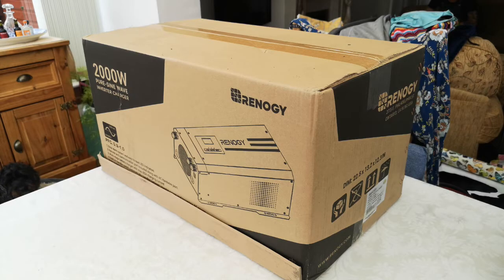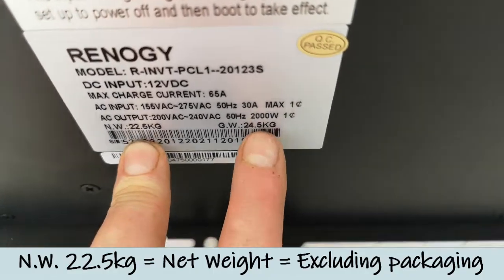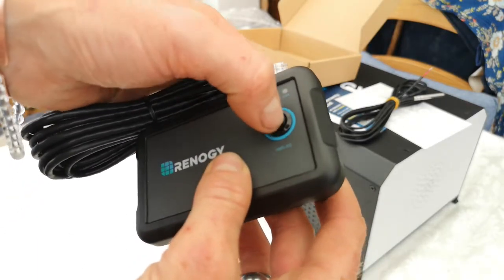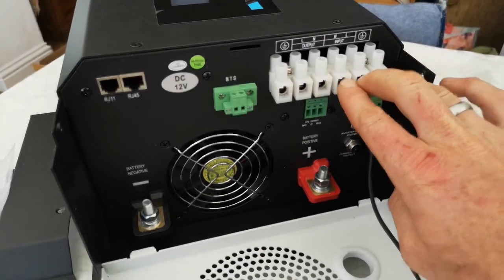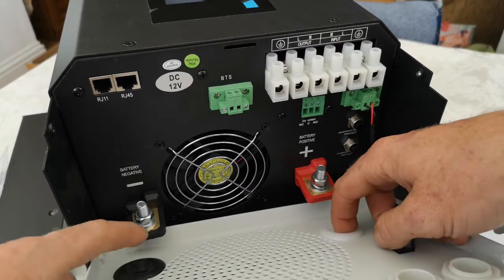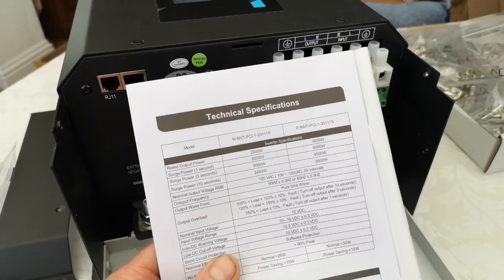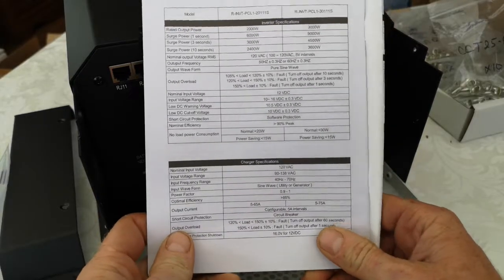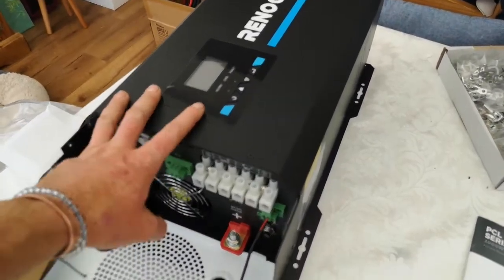Renogy 2000w Inverter Charger Unboxing and How It Works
Here's a detailed unboxing of the Renogy 2000W inverter charger, ready to be installed in our campervan.

Are you considering this Renogy 2000w or 3000w inverter charger for your campervan?

We cover all aspects of the Renogy inverter charger, including why we chose it, manual notes, electrical connections, cable sizing and a general overview.

We have it installed on our campervan, charging a Renogy 200Ah Lithium Battery and powering the mains 230v electrics. We love its build quality, performance and ease of installation.

Do you have questions about installing your Renogy Inverter/Charger?
Jolly provides in-depth guides and resources to help you install, set up, and use your Renogy inverter charger. Visit:

❤️ Enjoyed this video? Subscribe to our channel and hit the notification bell to never miss a new video — and let us know if it has helped you, could it be improved and what other how-tos would you like to see in the comments!

Chapters ⌛

00:07 - Unboxing
01:40 - Overview
02:32 - Why we chose it
04:15 - Unboxing continued
05:19 - Electrical connections
10:03 - Cable sizing
13:18 - Manual notes
15:16 - Summary

Video Links 🎥

Cable lugs
Cable lug crimping tool

Meaning, if you make a purchase after clicking one, we may earn some commission. This pocket money will help Vandercamp Adventures continue to grow at no extra cost to you. It’s a win win situation!!

Thank you to everyone who supports and engages with us. We appreciate you all so much.